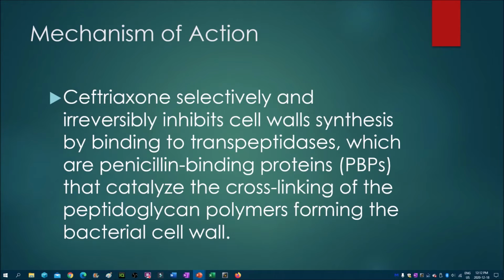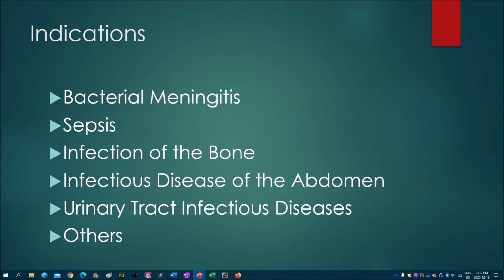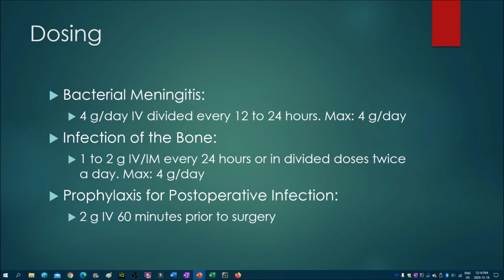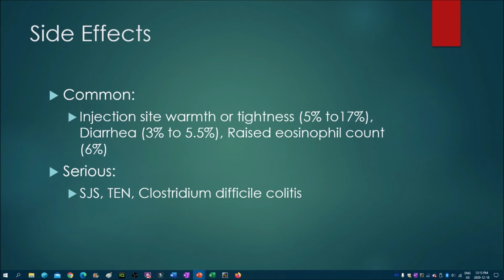Ceftriaxone (Rocephin) - Pharmacist Review - Uses, Dosing, Side Effects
In this episode, I discuss a medication known as ceftriaxone (Rocephin).